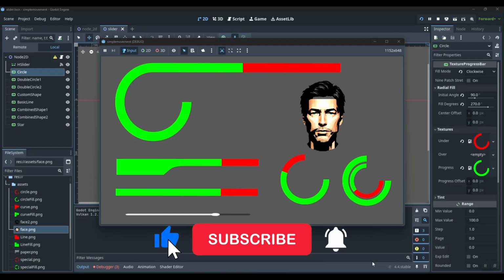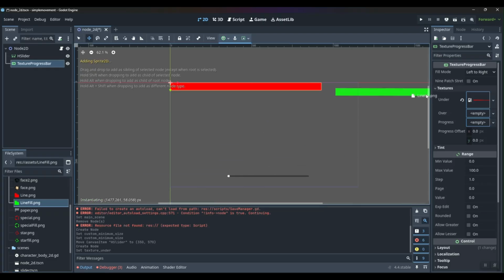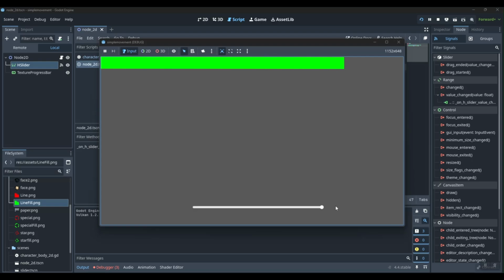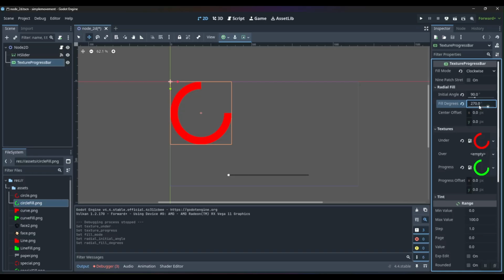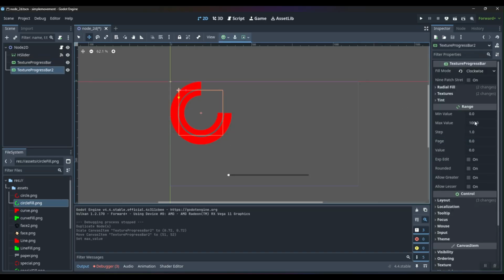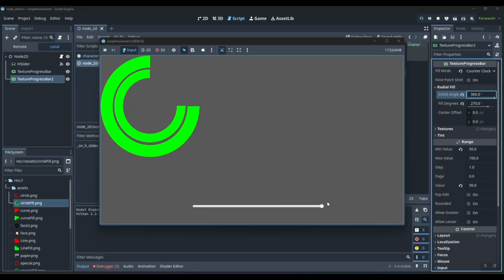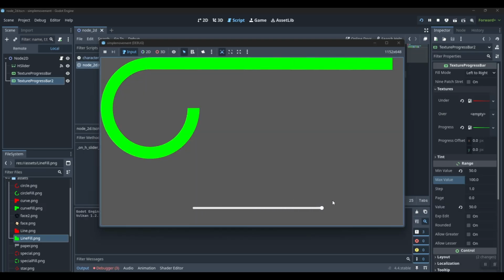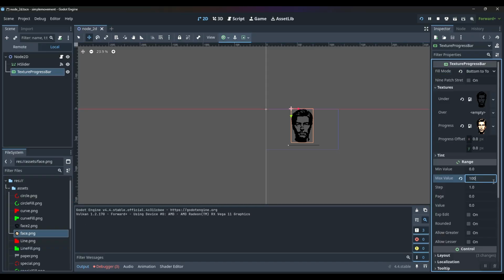Level Up Your Godot Progress Bars: Custom Images, Shapes & Creative Fills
If you’ve ever wanted your Godot progress bars to look way cooler than the default, this tutorial is for you. We’ll walk through how to build custom progress bars from scratch using unique images and shapes.

You’ll learn how to set up horizontal, vertical, and bottom-to-top fills, and we’ll dig into circular and radial progress bars as well. We’ll also explore ideas for stylized UI..

Whether you’re building an RPG, platformer, survival game, or a sleek sci-fi HUD, these techniques will help you make UI that actually feels alive.